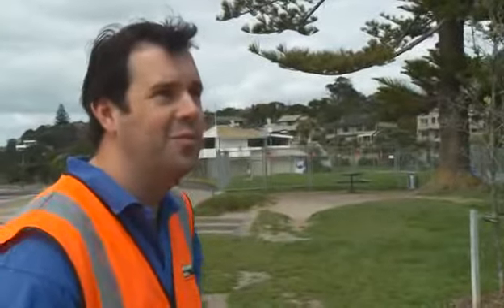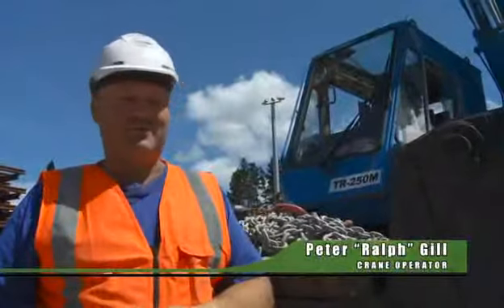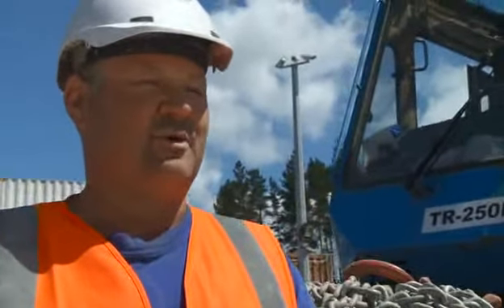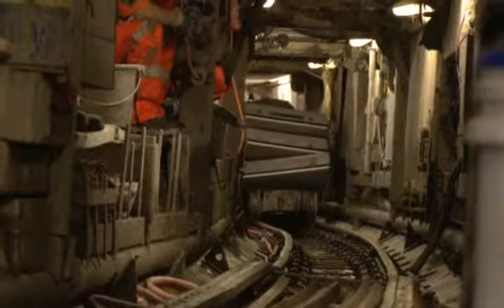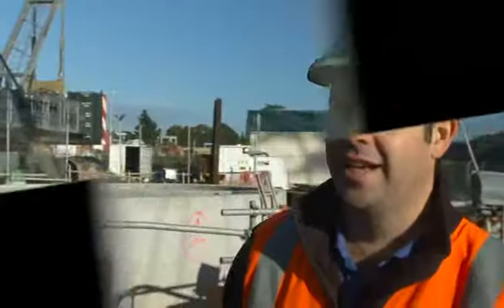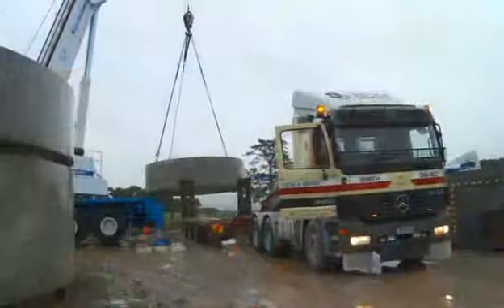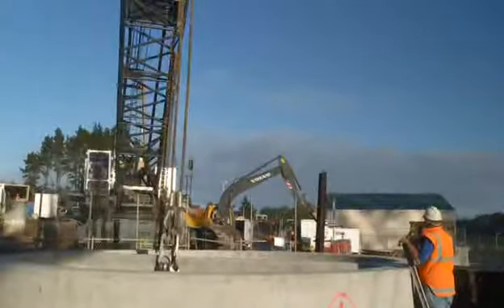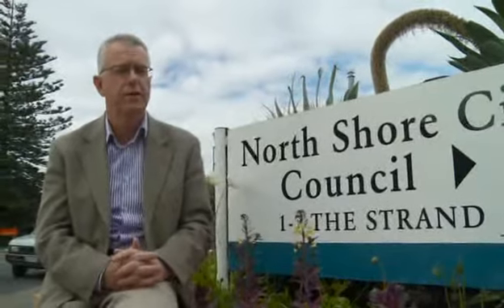Rosedale AWTP Ocean Outfall Project (Pt 3)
North Shore City Council awarded McConnell Dowell a design and construction contract for the new Rosedale Wastewater Treatment Plant Outfall Project in New Zealand. The new outfall will discharge high quality treated effluent from the plant 2.8 km out to sea into the Rangitoto Channel.

MacDow's scope of work consists of the design and construction of a 3 km long (2.4 km onshore and 0.6 km offshore) TBM driven, segment lined tunnel with an internal diameter of 2.8 m. This connects to a 1.6 m diameter, 2 km long HDPE submarine pipeline laid in a dredged trench. The marine pipeline also includes a 300 m long diffuser section. MacDow's scope also includes inlet works and a shaft at the treatment plant.

Working with our designers, a detailed sedimentation balance, model and risk analysis was prepared to design control measures. The transition riser was designed using CFD-modelling to mitigate siltation in the lowest point of the outfall. Suspended sediment testing, WTP water quality monitoring, and anticipated outfall flow-rates were used to estimate a sediment mass balance. A sedimentation model was used to anticipate sedimentation patterns in the tunnel outfall.

The transition riser is a critical part and was designed to improve flushing and to facilitate maintenance operations. Extensive consultation with the North Shore City Council and other stakeholders was carried out prior to construction to fully explain the potential impacts of the project. Through this initial engagement a special committee was formed including representation by the different stakeholders to facilitate continuous and open communication throughout the project.